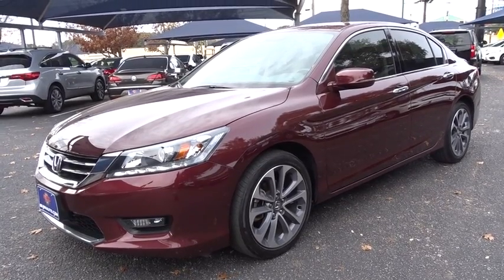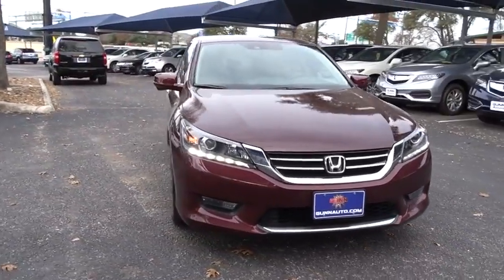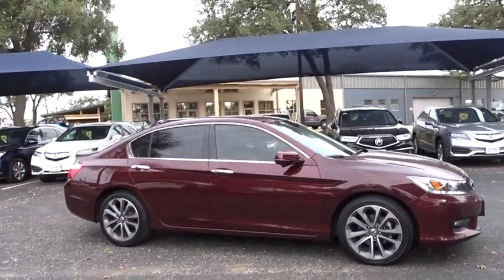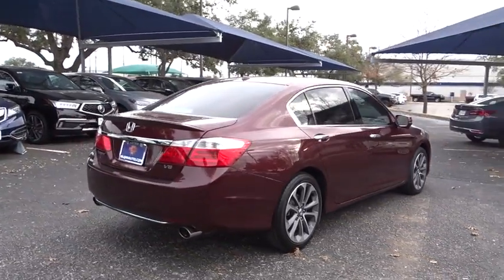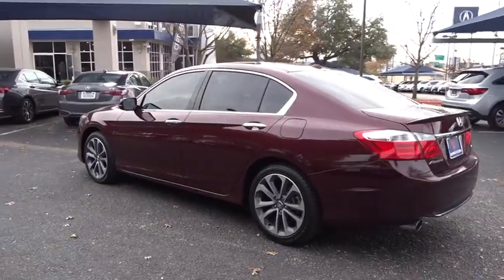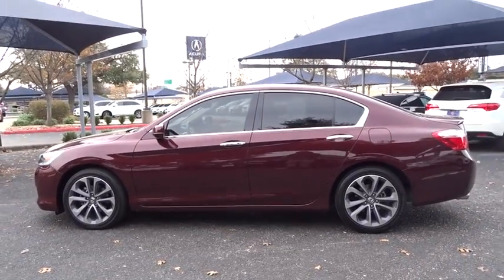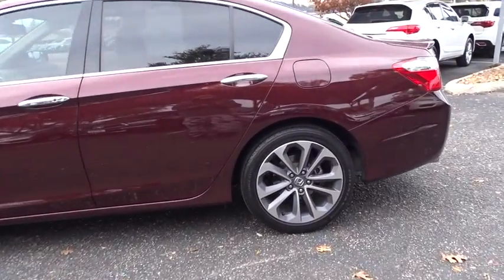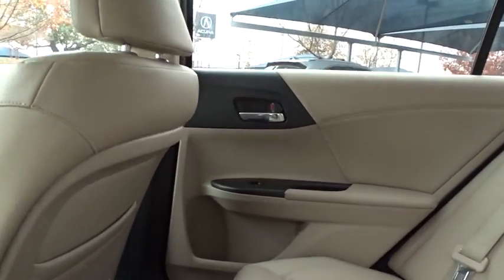2014 Honda Accord Sedan San Antonio, Austin, Houston, Dallas, Boerne, TX AS70411B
2014 Honda Accord Sedan
2014 Honda Accord Sedan EX-L - Stock#: AS70411B - VIN#: 1HGCR3F81EA040415

Gunn Acura
11911 IH 10 W

ONE OWNER!!! SUNROOF!!! LEATHER!!! BLUETOOTH!!! ALLOY WHEELS!!! V6 POWER!!!Awards:* Green Car Journal Green Car of the Year* KBB.com Brand Image Awards* KBB.com Brand Image AwardsFor more information, Kelley Blue Book is a registered trademark of Kelley Blue Book Co., Inc.Based on 2016 EPA mileage ratings. Use for comparison purposes only. Your mileage will vary depending on how you drive and maintain your vehicle, driving conditions and other factors. Reviews:* The Accord is synonymous with Honda and has been known for nearly four decades as a reliable, comfortable, pragmatic way to move families. What began as a 2-door hatchback in 1976 has grown into today's full-size sedan and coupe. Like the rest of the car, the 2014 Accord's 5-passenger interior is a pleasing step forward. The cabin boasts soft-touch materials for a quality feel. The front seats are comfortable, and the driver's seat actually toned down the lumbar support. The rear seats have even more room, as does the trunk. Sleek, rippled sheet metal defines a more streamlined exterior that has shrunk around an interior that feels roomier than previous generations. The most surprising thing about the Accord is its refined continuously variable transmission (CVT). Mated to the 4-cylinder, this CVT feels much like a normal automatic, mimicking gear changes. Even a base Accord has good power for acceleration and passing, yet attains an impressive mileage on the highway. Move up to a V6 model with 6-speed automatic transmission, and the Accord is downright quick. For the individual looking to consume less the 2014 Accord comes in a Hybrid version as well. This operates on a 141-hp 2.0-liter, 16-valve i-VTEC 4-cylinder engine and a 55-hp lithium-ion battery pack for a net hp of 196. The Hybrid can achieve ratings of 50 cty and 46 hwy. To help maximize efficiency on the road, the Accord Hybrid seamlessly shifts between three distinct drive modes: EV Drive, Hybrid Drive and Engine Drive. EV Drive is 100% electric, and generally is used during braking and when starting from a stop. Hybrid Drive uses the fuel engine and electric motor to provide extra zip during acceleration, and once your Accord Hybrid is cruising with highway efficiency, Engine Drive takes over. If you want a hassle-free, pleasing family car with a reputation for quality and an immediate familiarity, you can't go wrong with the Accord. according to The Manufacturer SummaryRecent Arrival!